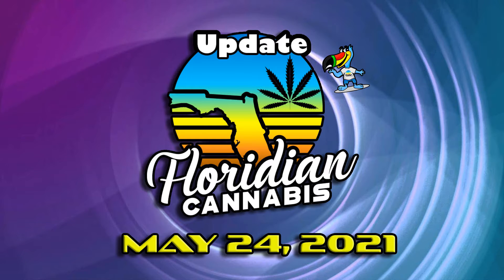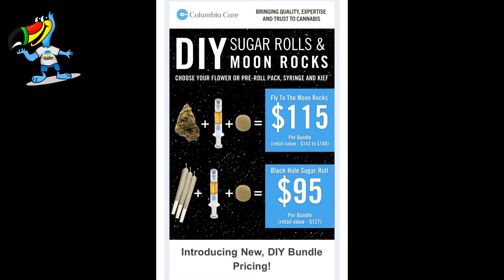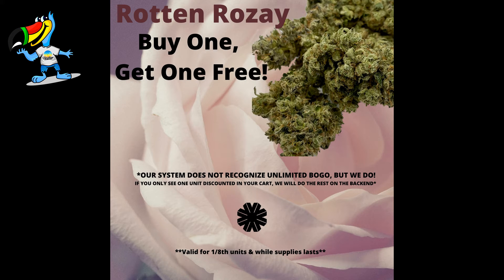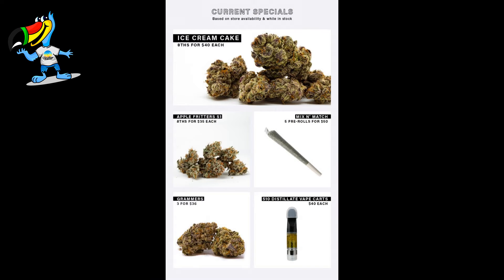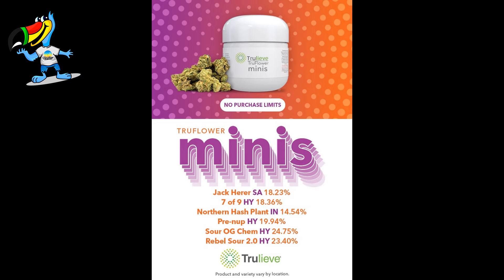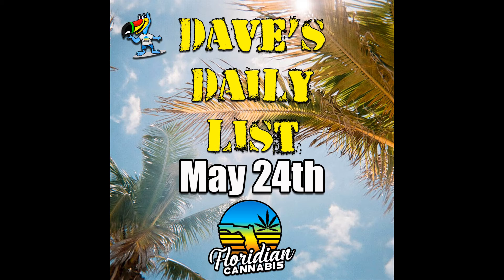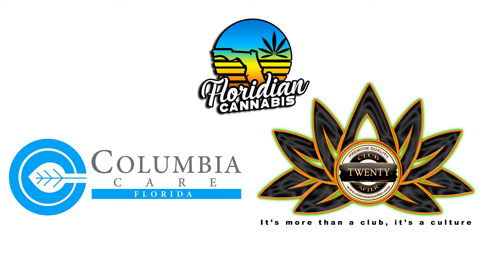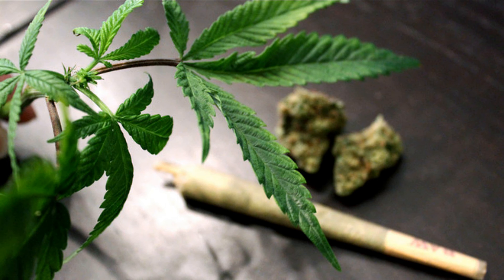FLORIDIAN CANNABIS Video Update: May 24, 2021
Our daily Floridian Cannabis Video Update for May 24th
~For Medical Use Only~

Filling in the specials for MMJ Patients that came in after Dave's Daily List at 7:45am

The site is updated throughout the day, always check back for the latest deals!

Proceeds from our shop benefit NORML of Florida and St Jude's Children's Hospital

Organic Accessories
** Use Our Exclusive Code
DAVESDEALS